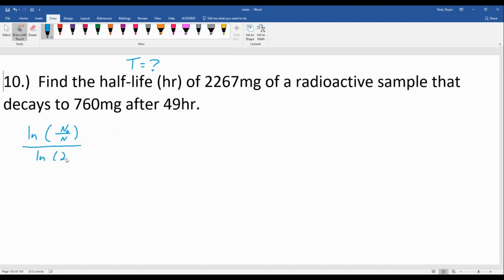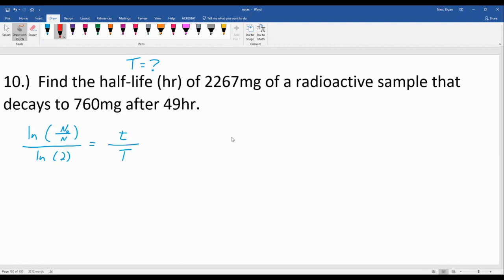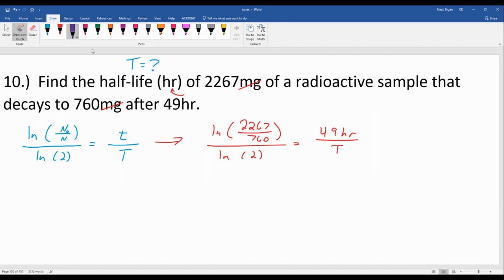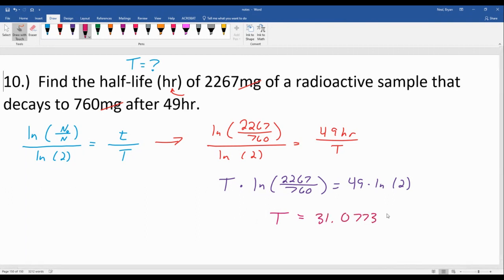ePHYS Lec - 1510